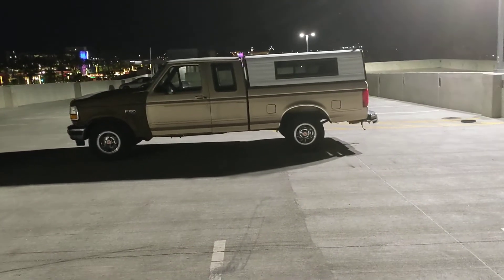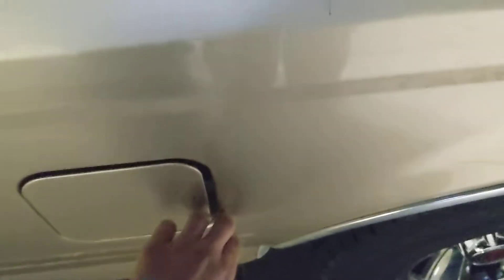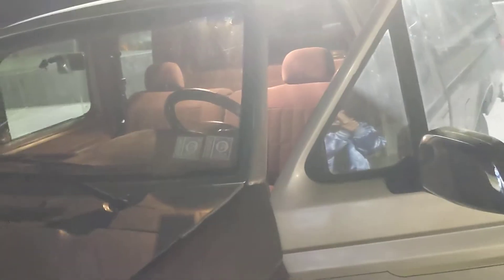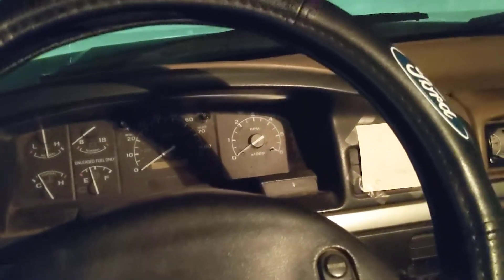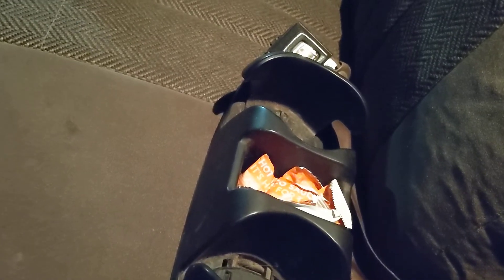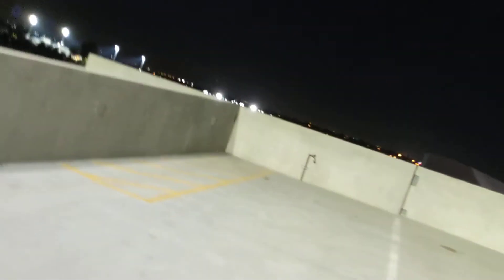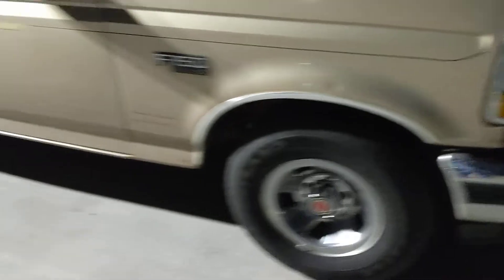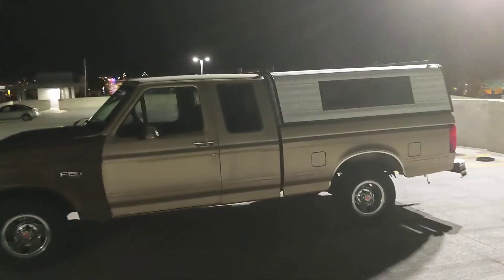A Tour of My Fantastic Ford Truck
(1/24/2020) In 2018, some of the first videos I made on my channel were a three part tour of my pickup truck. Now that I have a better camera, I decided to give an updated tour. This in the Fantastic Ford, my 1993 Ford F-150 XLT with a 5 speed manual transmission.